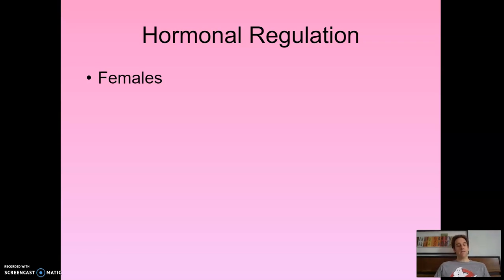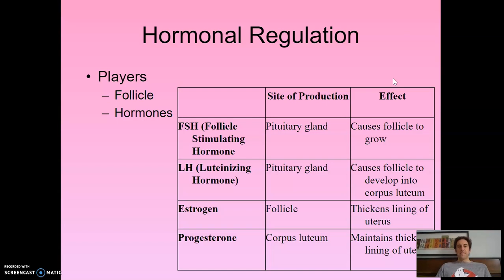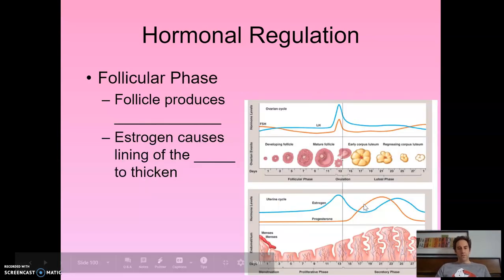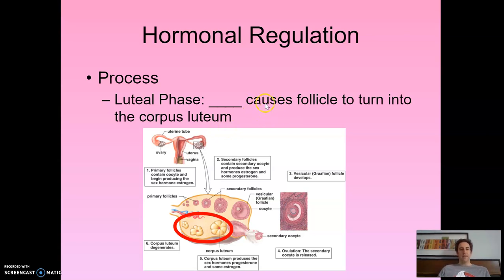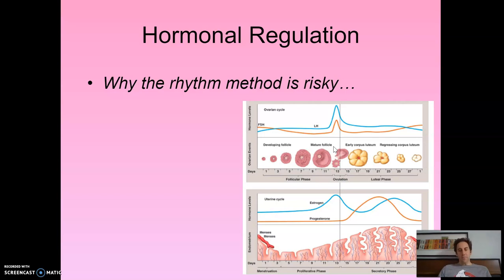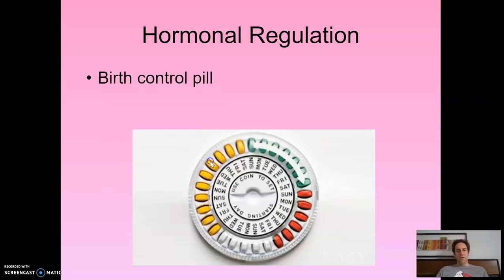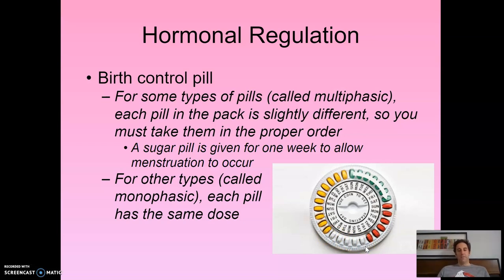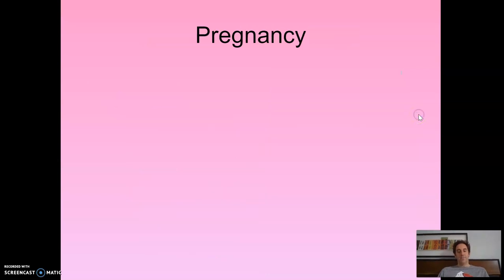Screencast Female Hormonal Regulation